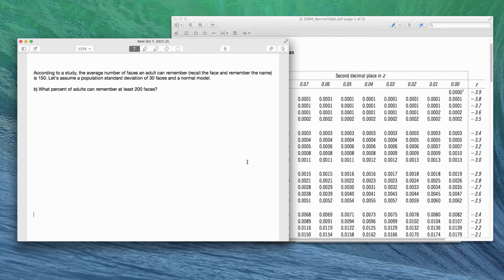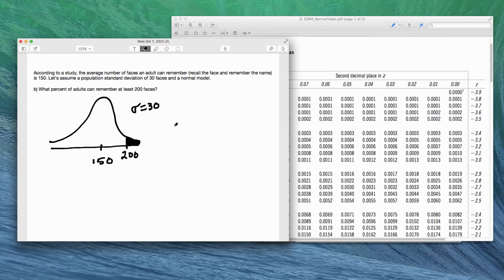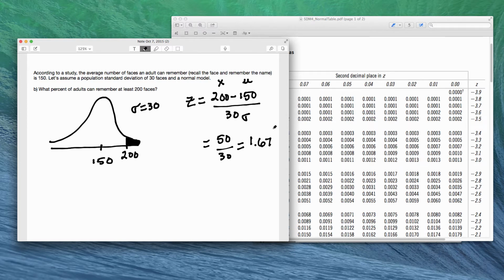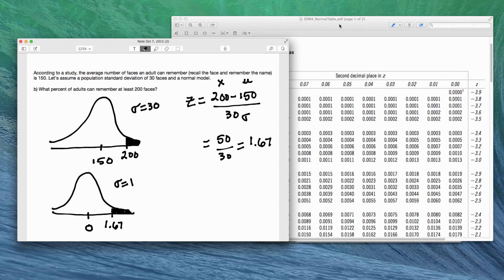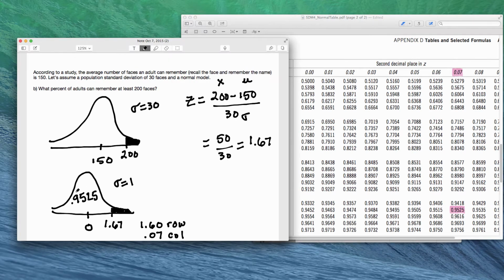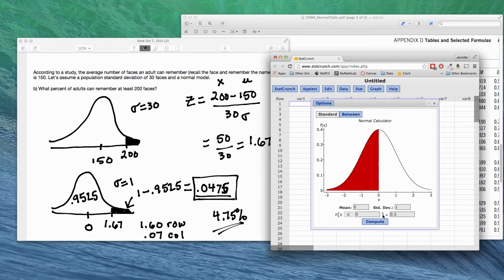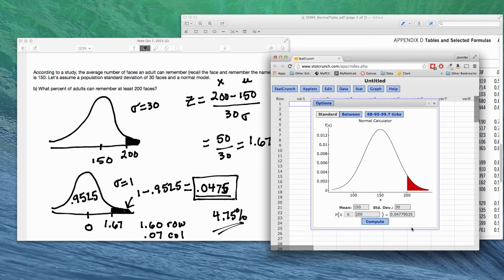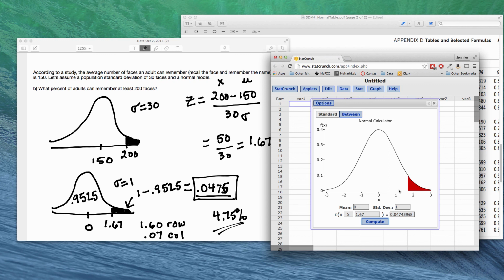Normal calculations - area to the right of x (2 of 4)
Find the percent of data to the right of a value